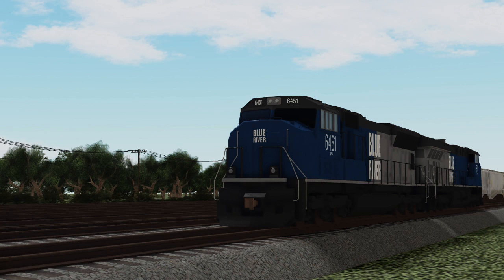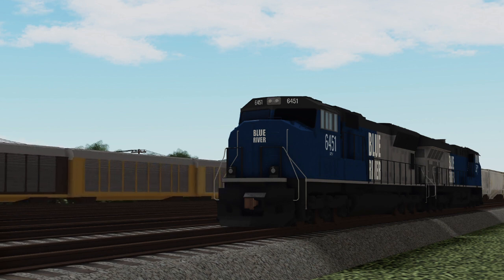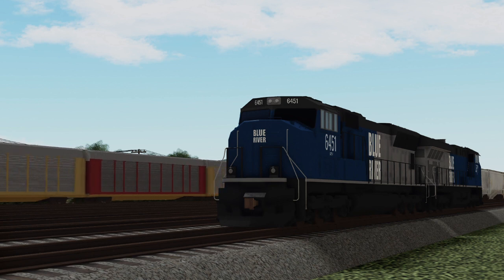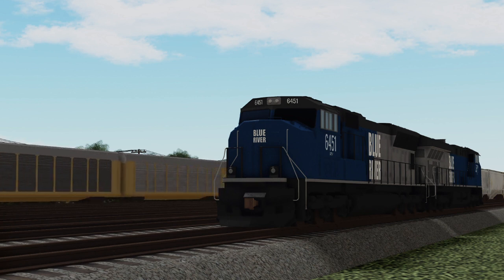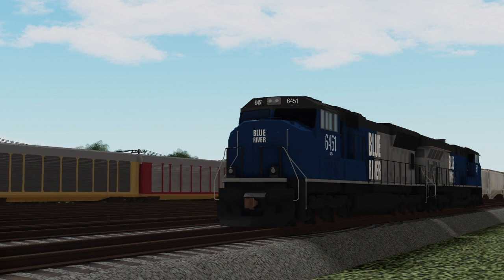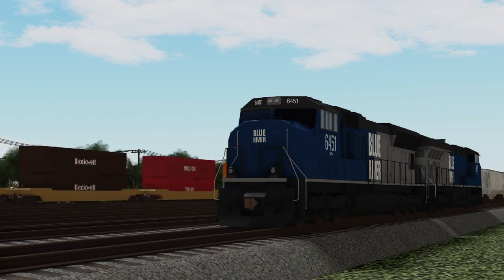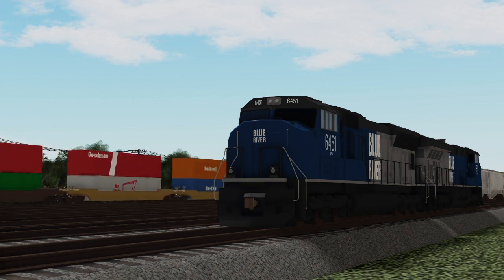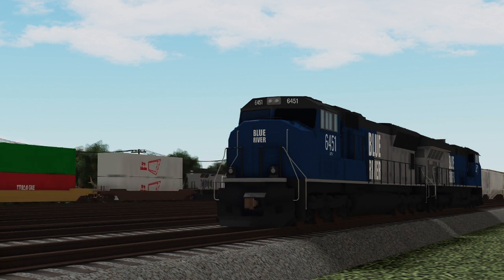Radio chatter on the Blue River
Somewhat of a test bed for future audio stuff I'll do with this game on Roblox, being Blue River Mainline [RO-Scale] It's not much, but it's a nice game with pretty good models, do check it out when you can